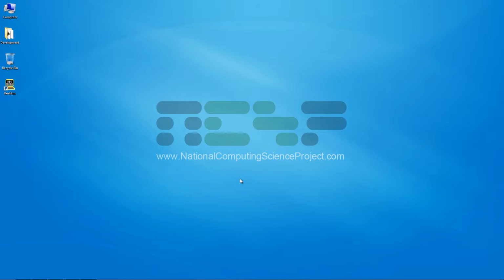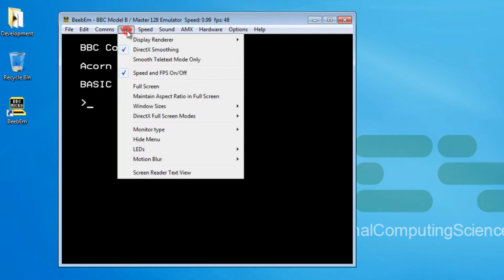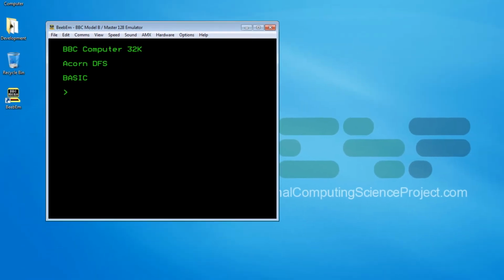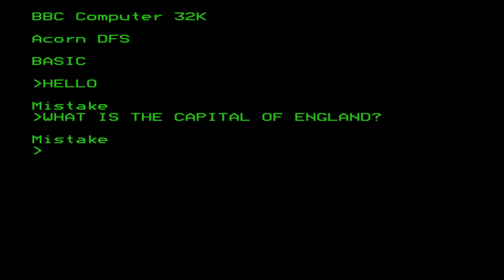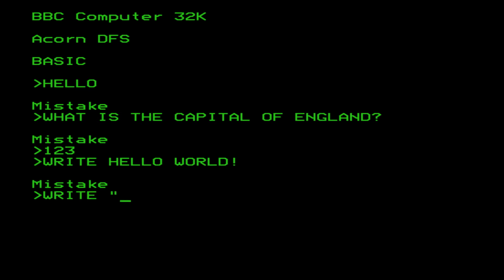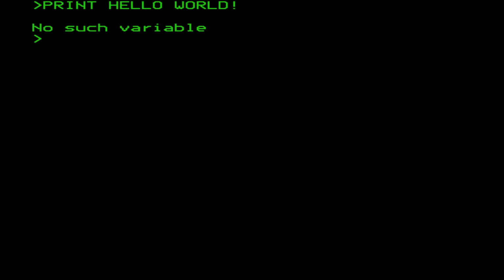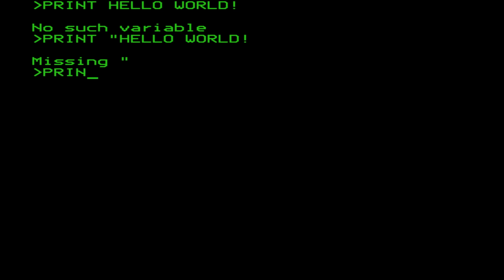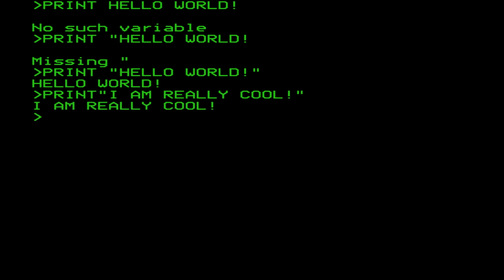Programming In BASIC Session 2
Designed to introduce KS2 teachers to coding. This series of videos describes the fundamentals of programming using an emulator of the famous BBC-Model B computer.